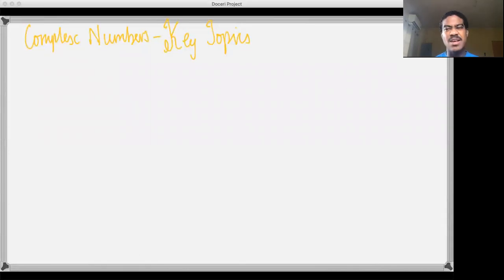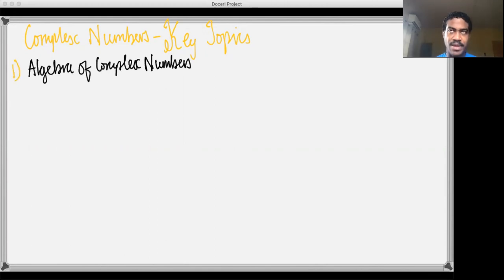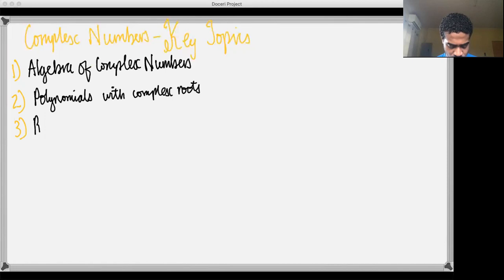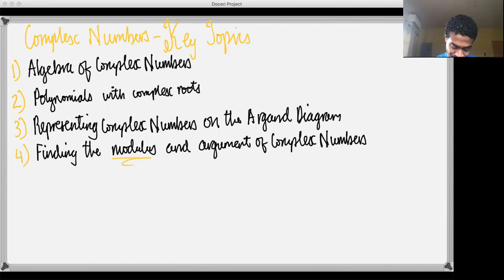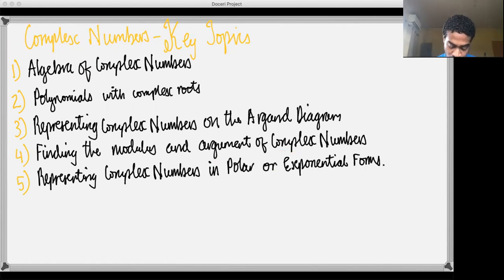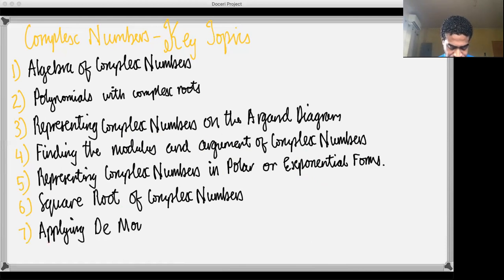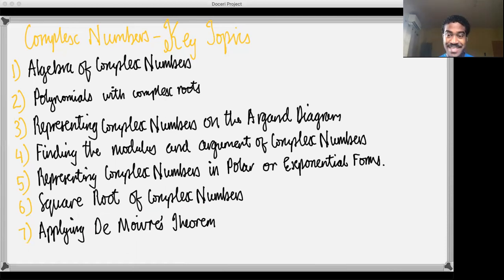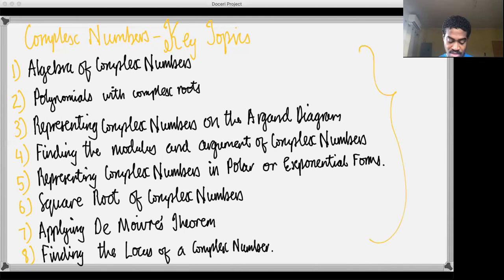Complex Numbers - Key Topics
Just a quick video outlining all the key topics to be revised for CAPE Pure Mathematics Unit 2.